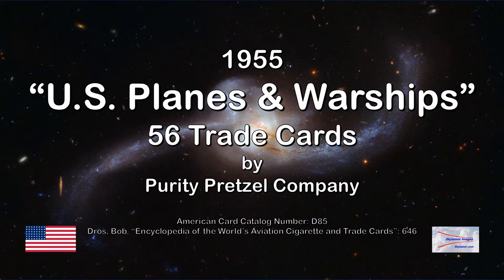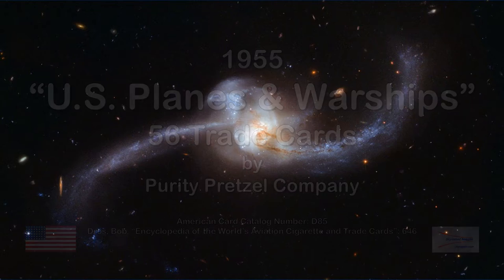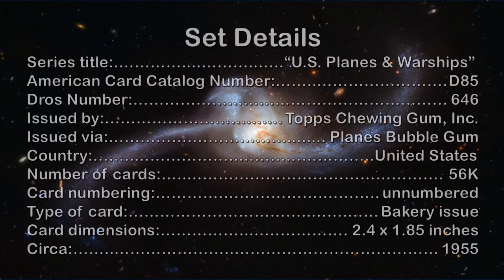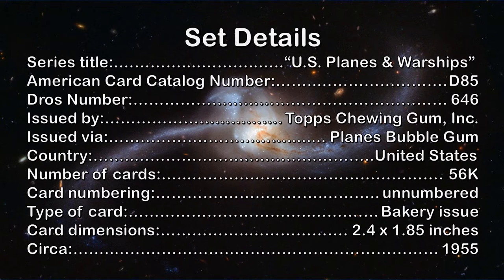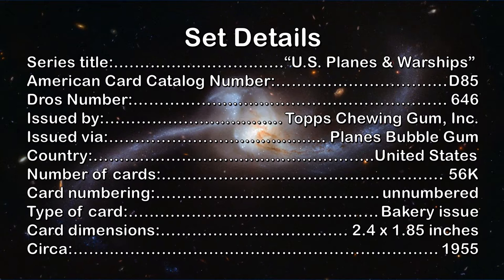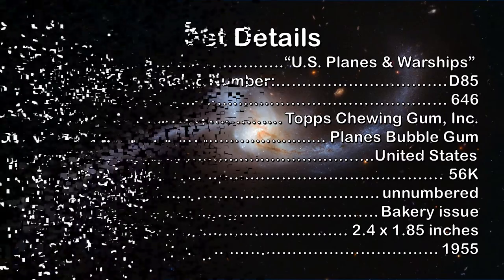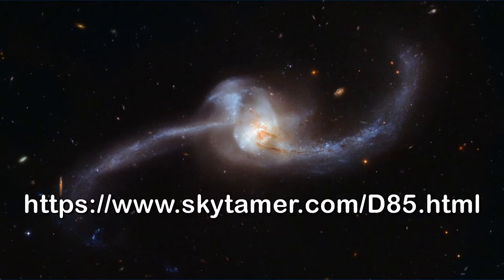U.S. Planes and Warships, 1955, Purity Pretzel, 56 Airplane Trade Cards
The Purity Pretzel Company’s “U.S. Planes and Warships” series of airplane and warships trade cards were issued in 1955. The set contained the following three subsets: U.S. Air Force Series, U.S. Navy Planes Series, and  U.S. Warship Series. The sets were issued with bread and other various bakery products. Very few D85 sets were issued on a national basis.  Most of the issuers were local concerns, which makes these set especially difficult to collect. The three sets were to initially planned to have 35 cards per subset for a total of 105 cards.  However, only 56 cards are known to have been issued. As a group, the D85 set is becoming more and more popular with collectors.